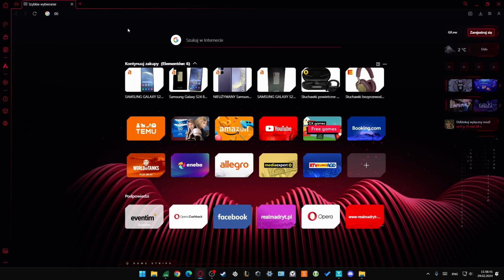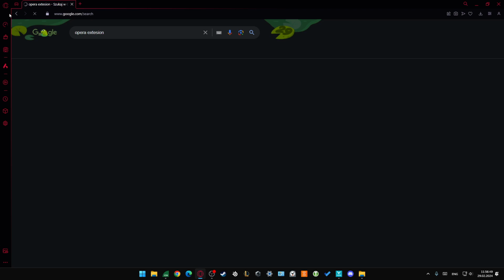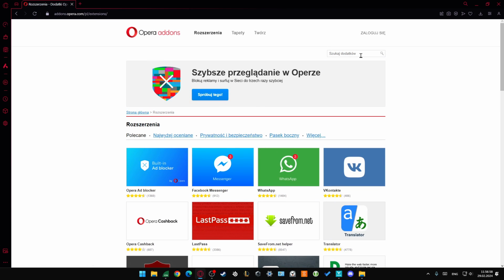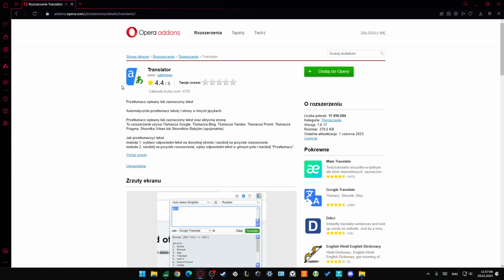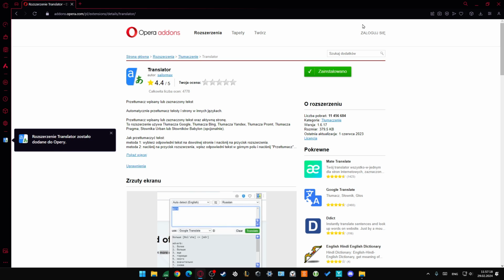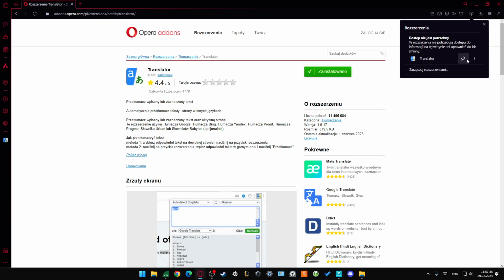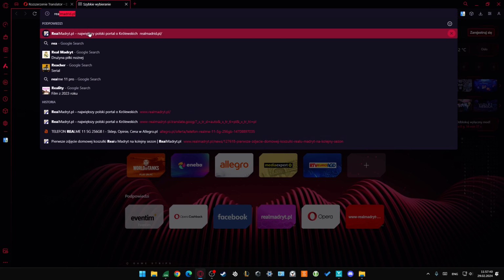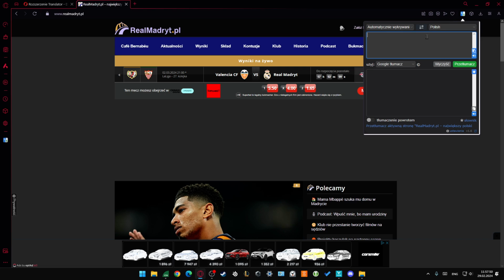How to Translate Websites in Opera GX?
Discover how to translate websites in Opera GX with this simple guide. Unlock the ability to translate web content effortlessly into your preferred language for a better browsing experience. Master the process of translating websites in Opera GX with these easy-to-follow instructions.

how to translate a page on opera gx
opera gx translate page